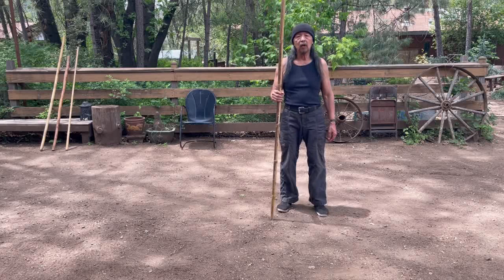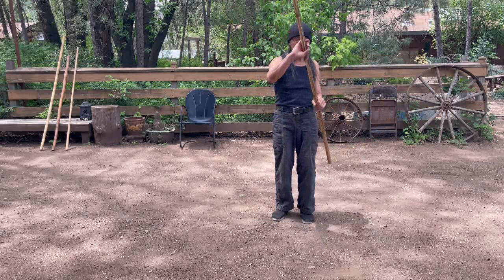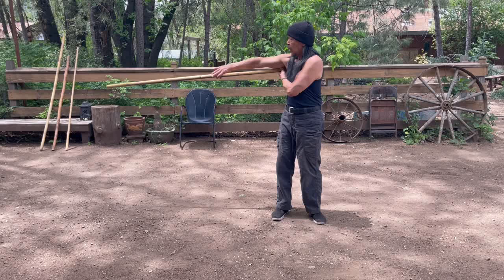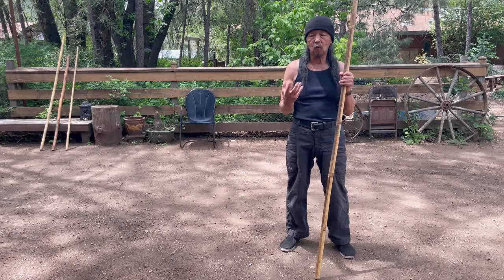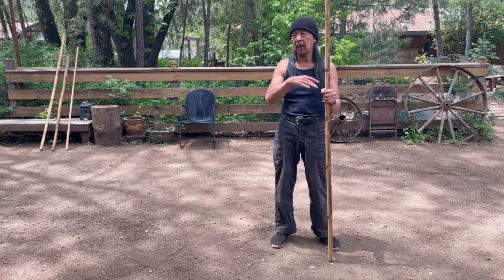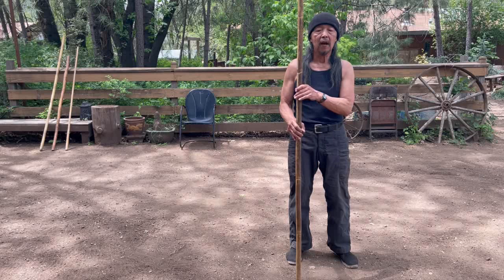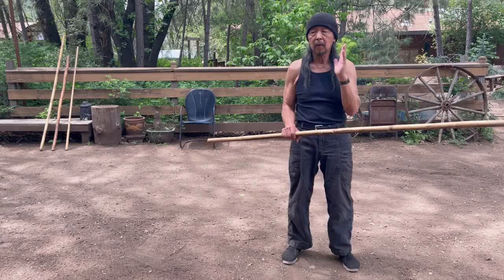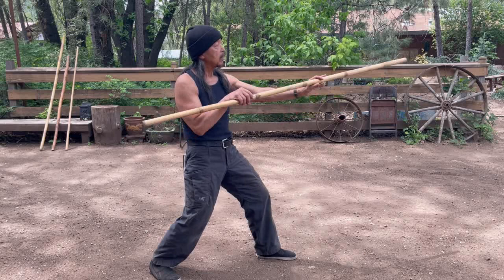Essentials of Kuo Lien Ying's staff form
In this video I describe the subtle complexity of Kuo Lien Ying's simple staff form. The stop, sliding actions are unique to this style of staff manipulation.
It is a fairly rare form taught to Kuo's direct lineage students of Portsmouth Square, San Franciso.
Tai chi students could progress to the staff after completion of the Taiji form. The Shaolin students could progress after learning Tan Tui and Cha Chuan to learning either the staff or saber.
Other than the few staff videos that i have posted, I could not find anyone else posting videos of Kuo Lien Ying's staff work, so again to preserve Master Kuo's legacy, I felt it important to discuss this unique style not seen elsewhere.
In future videos I will post a few lessons on the basic movements so that viewers can learn and experiment with the techniques.